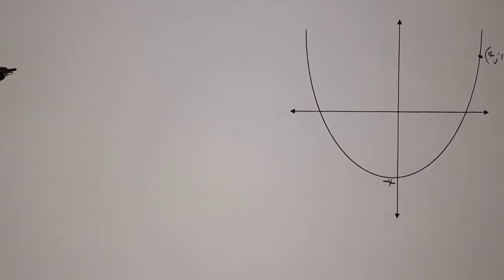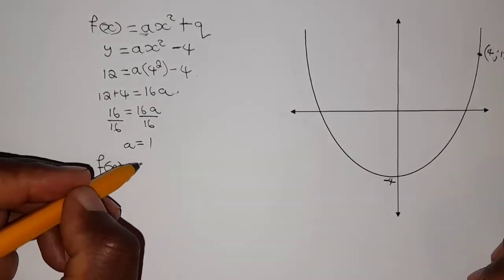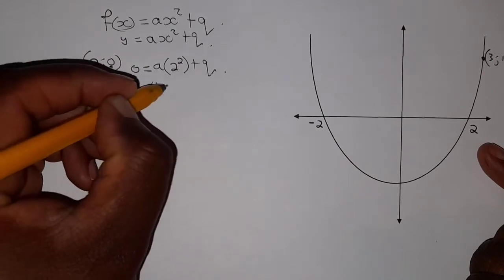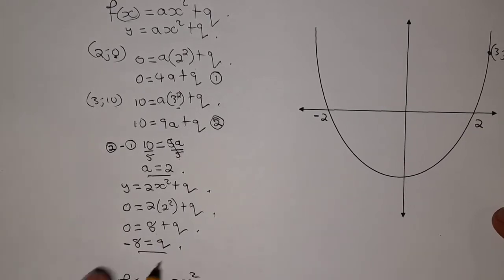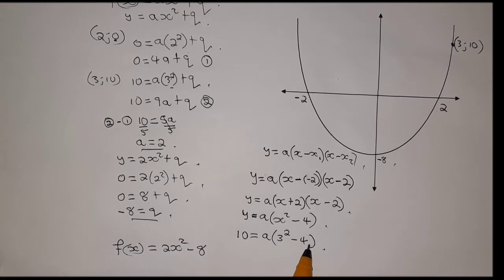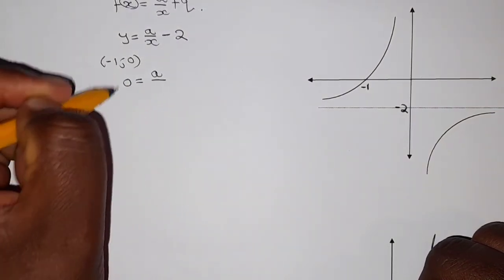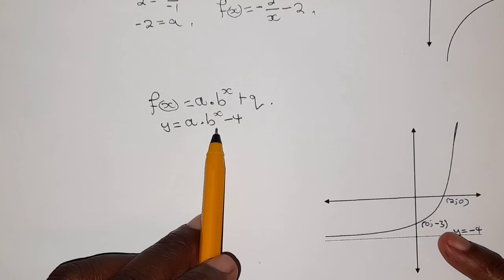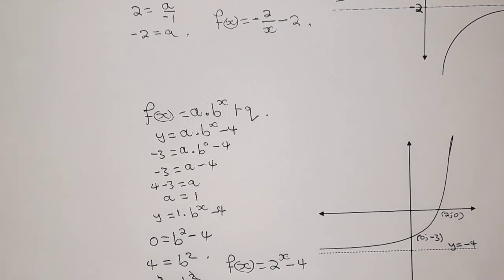Grade 10 Functions: determining the equation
How do you Determine the equation of an already drawn graph??